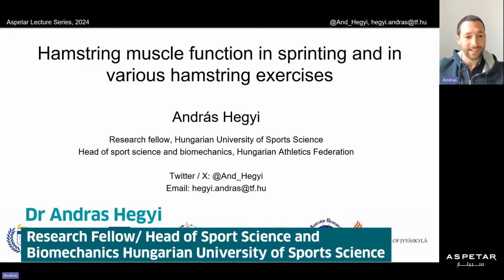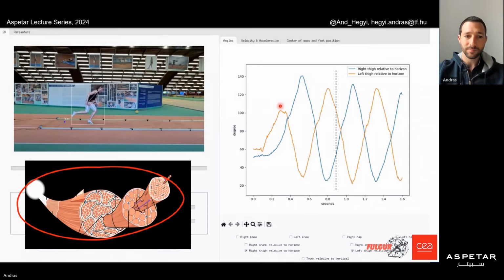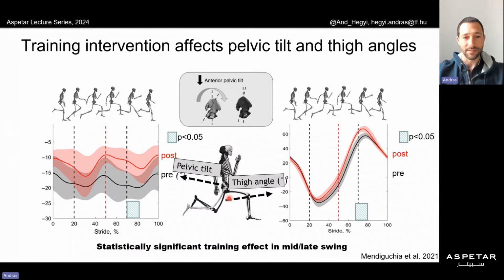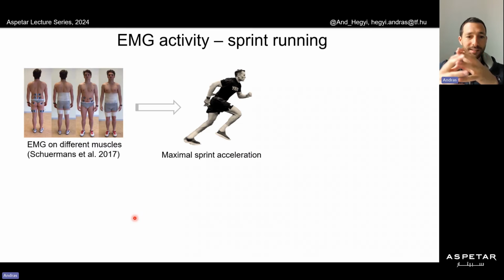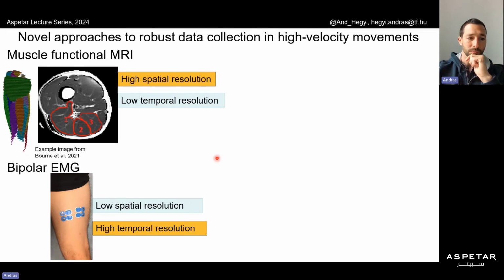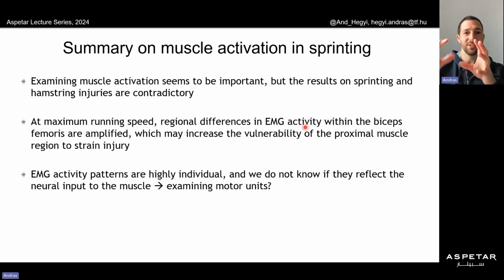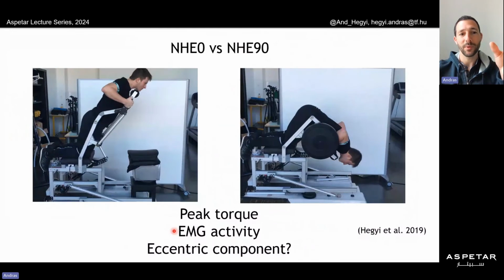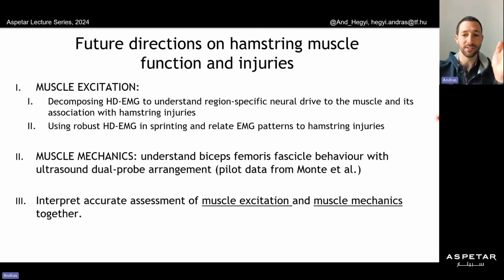Hamstring muscle function in sprinting and in various hamstring exercises - Dr Andras Hegyi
Hamstring muscle function in sprinting and in various hamstring exercises...
Dr Andras Hegyi, Research Fellow/ Head of Sport Science and Biomechanics - Hungarian University of Sports Science.